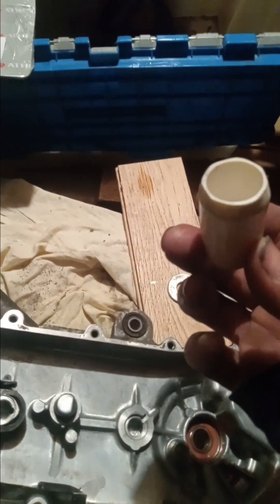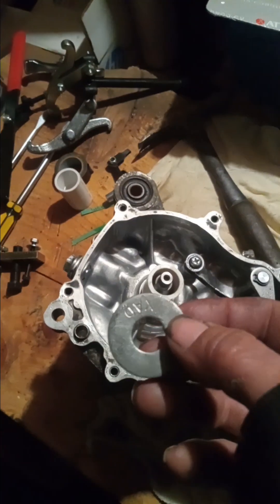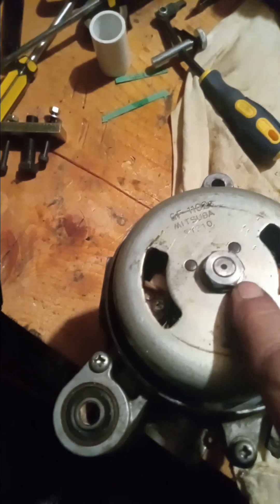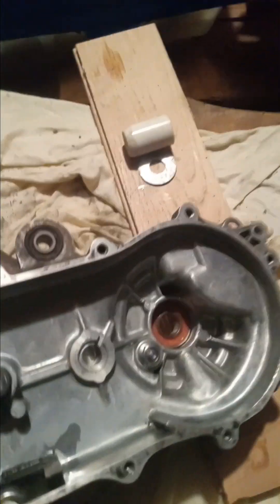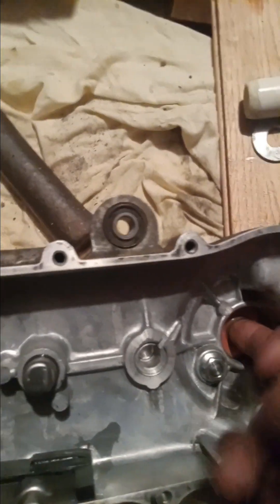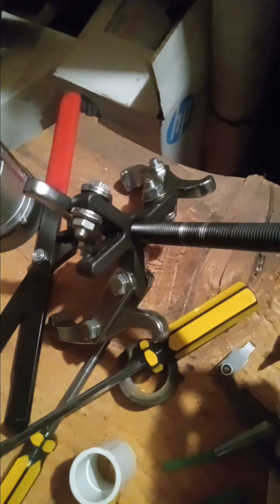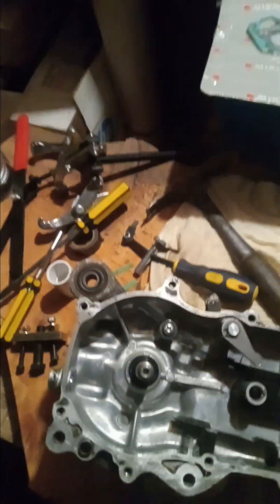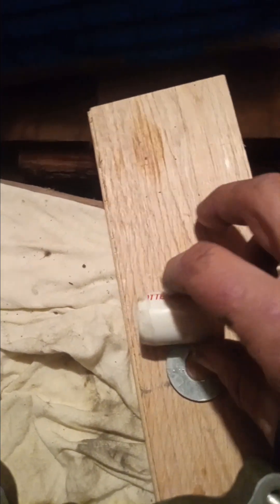Nc50 Honda Express oil seal press, special tool, bypassed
Heres my homemade oil seal press, which Honda "requires" for working on an Nc50 Express moped. If you cant findnone 46 years later, heres a great option.